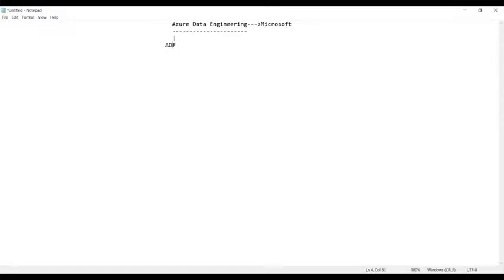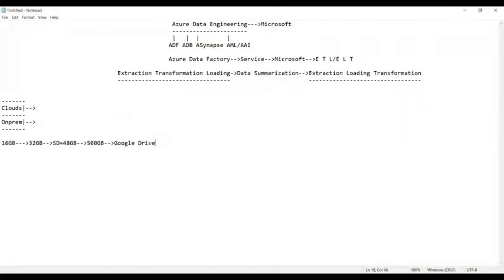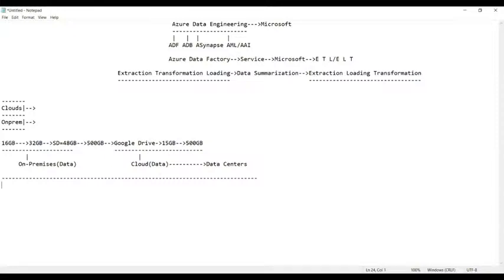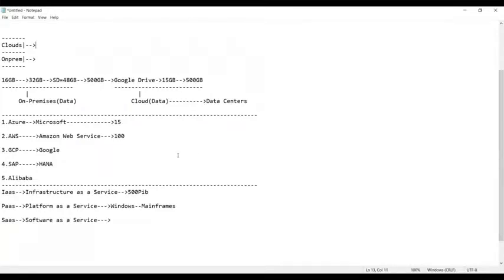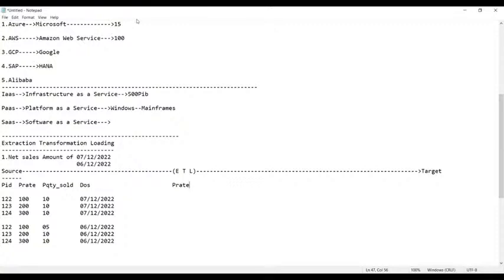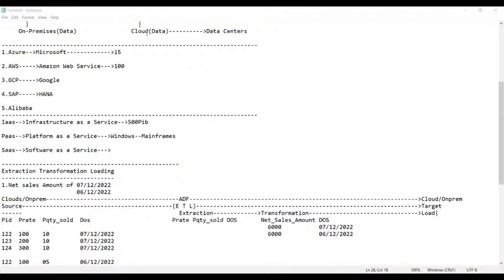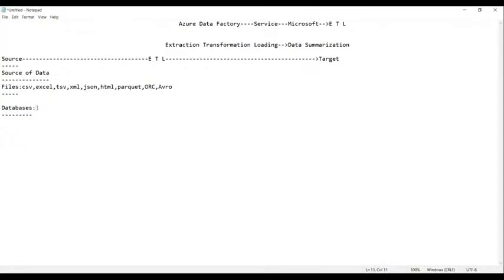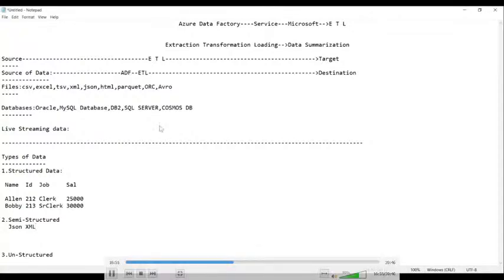ADF (Azure Data Factory) tutorials by Mr. Sameer Sir